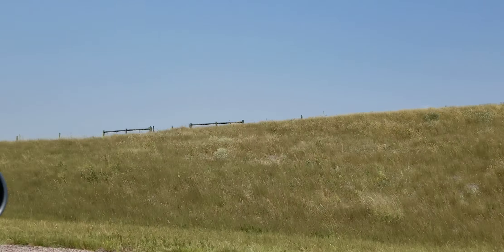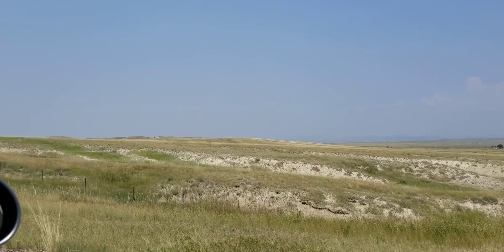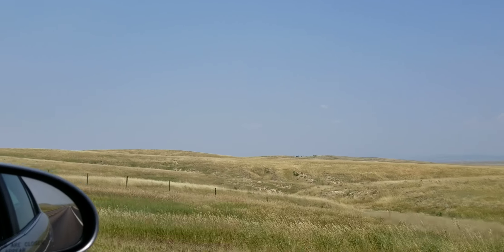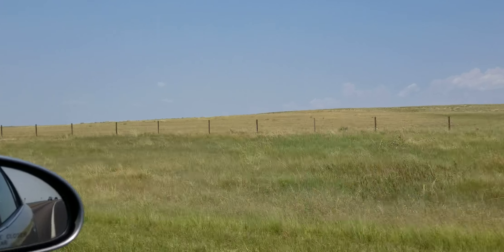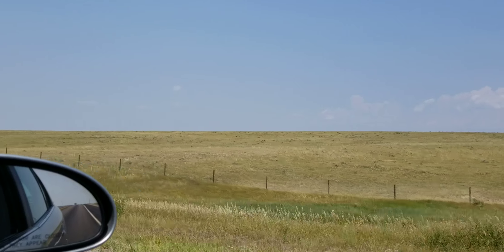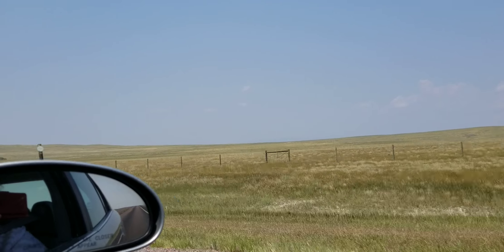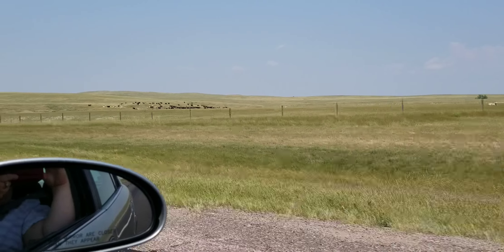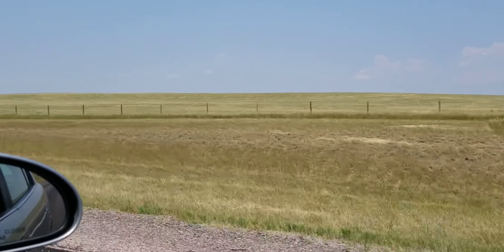Coming back from Hot Springs South Dakota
Come ride with me back from Hot Springs, South Dakota.